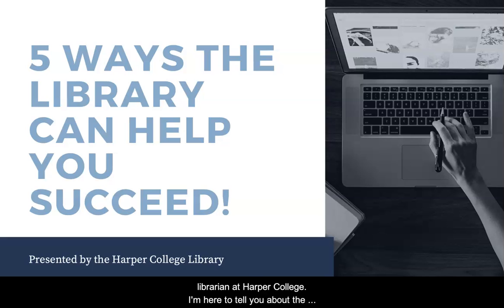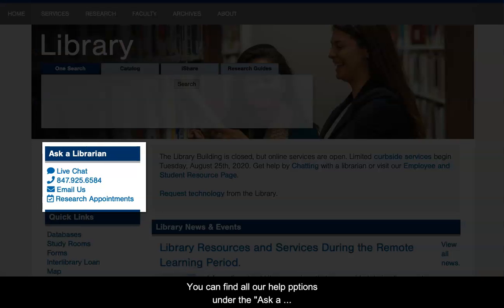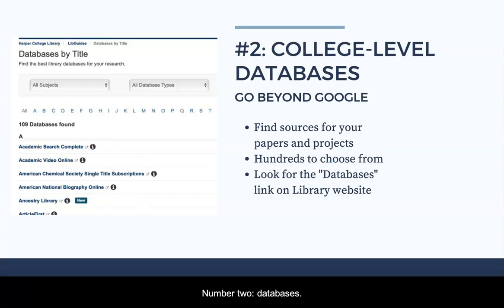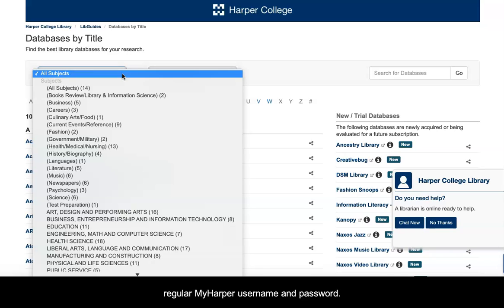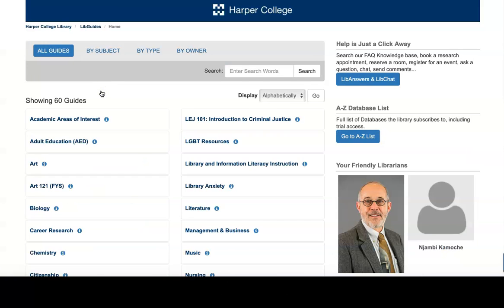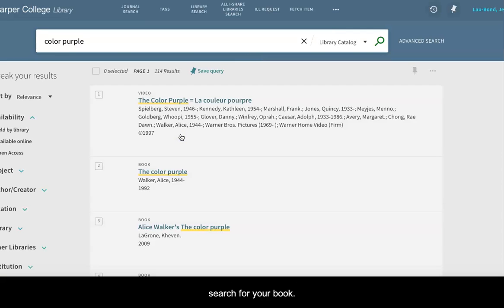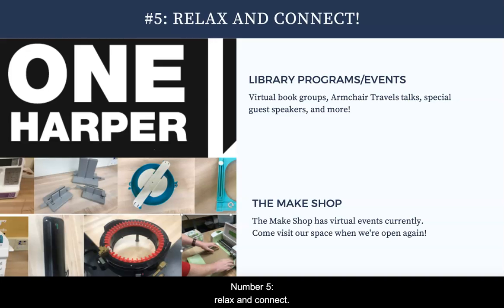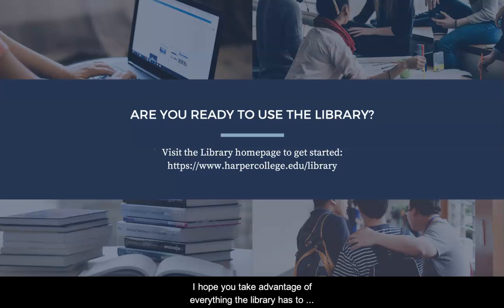Top 5 Ways the Harper Library Can Help You Succeed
Hear about the top 5 services offered by the Harper College Library that can help students succeed!